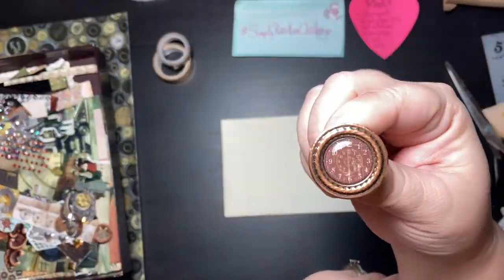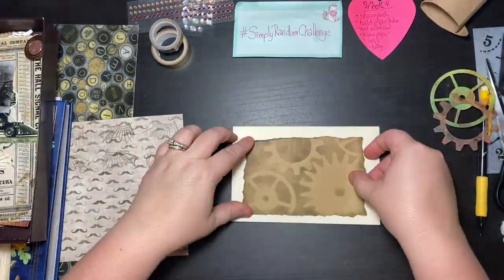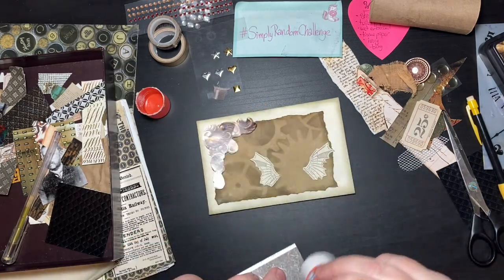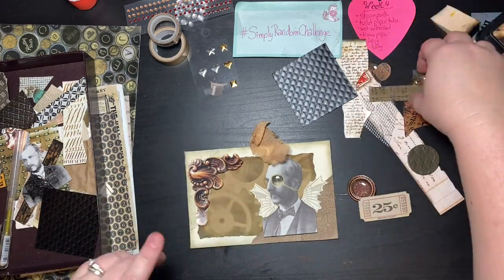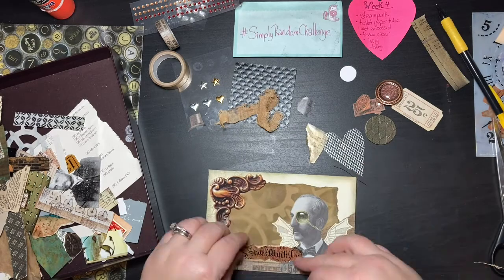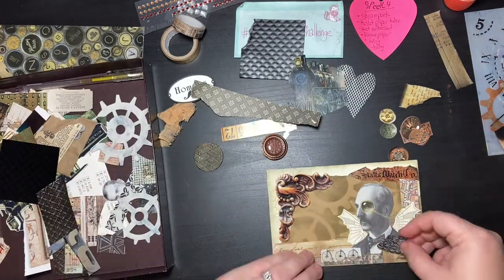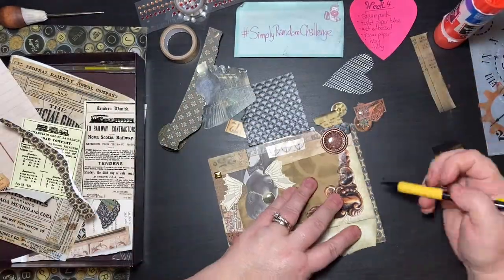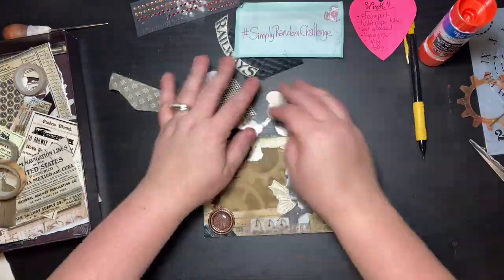SimplyRandomChallenge Week 4 - Steampunk Envelope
SimplyRandomChallenge - Week 4

I’m participating in the Simply Random Ephemera Challenge hosted by Emily from @Junk Journal Inspirations (link to her channel below).  This is week .  The prompts were:

- steampunk
- toilet paper tube
- wet embossed
- tissue paper
- ivory
- bling

You can check out the Junk Journal Inspirations here for the weekly challenge prompts, and lots of other fun videos